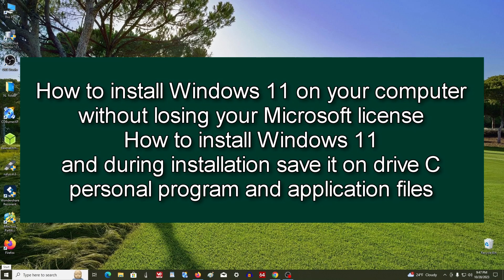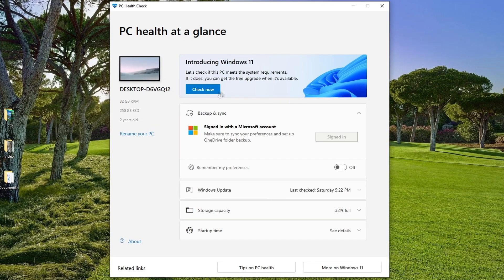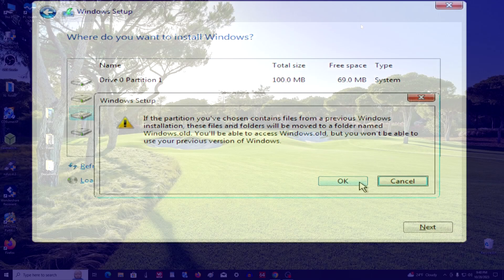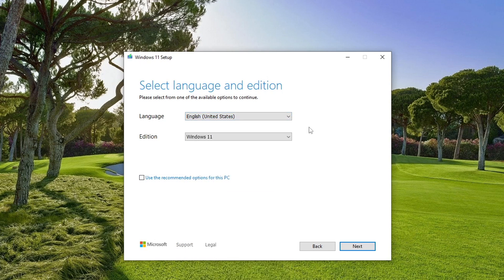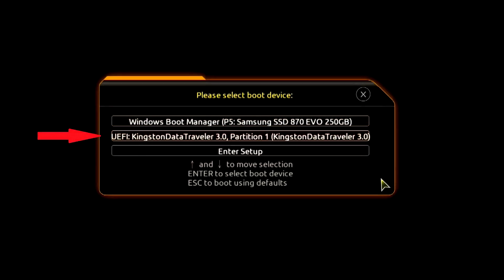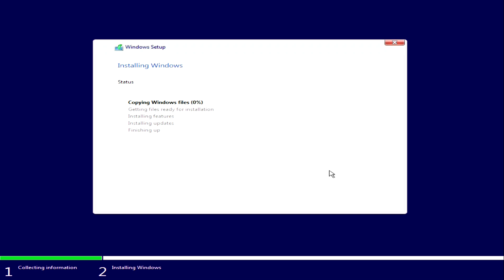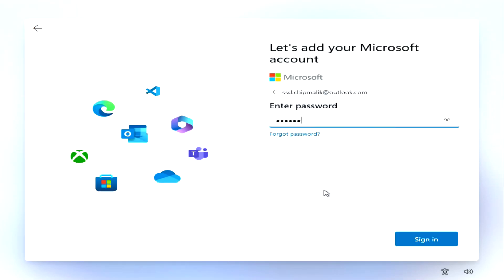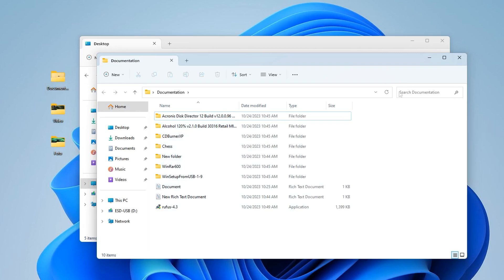How to Make a Windows 11 USB, Install it on a PC, Save the License and Personal Files on drive C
You will not need to back up your personal files and reinstall applications when installing a new Windows 10 or 11. This method will save your personal files and license automatically.
                                         🕞 Time codes 🕓
0:46 automatic activation of Windows
0:58 how not to lose your Microsoft license
1:21 how to save personal files and applications